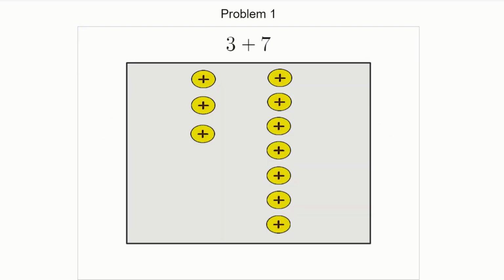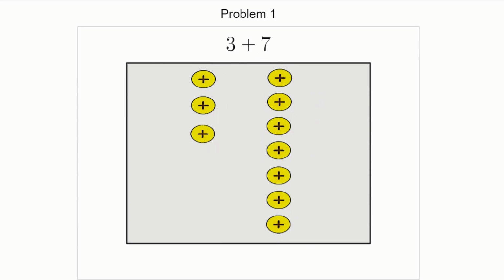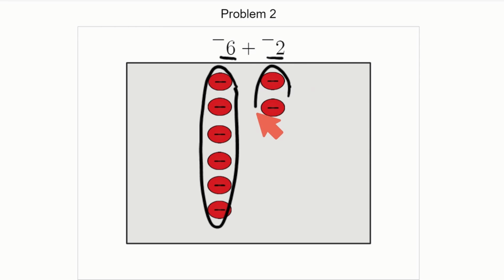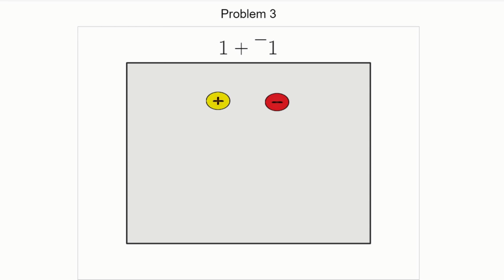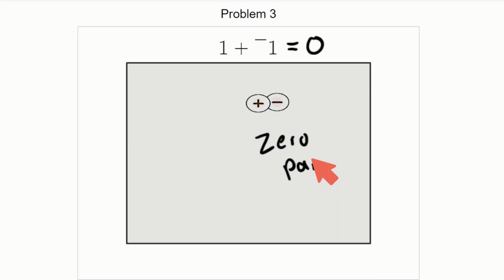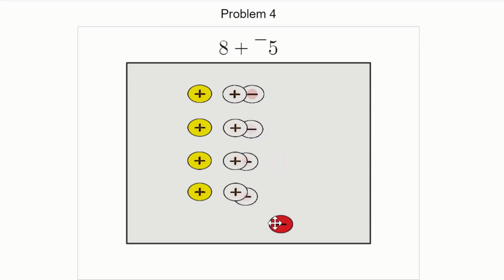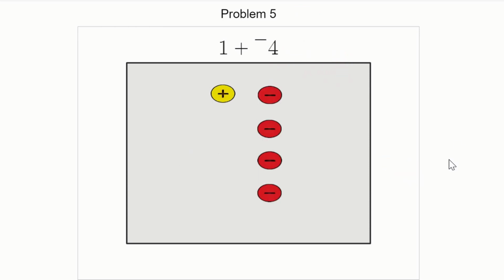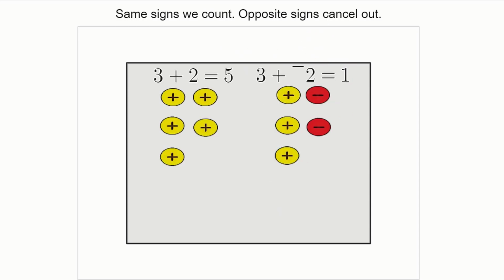Adding +- Integers (Chip Model)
Introduction to adding positive and negative integers using the visual representation of the chip model.

00:00 Introduction
00:13 1.) 3 + 7
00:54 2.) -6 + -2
01:30 3.) 1 + -1
02:05 4.) 8 + -5
02:38 5.) 1 + -4
03:11 Conclusion